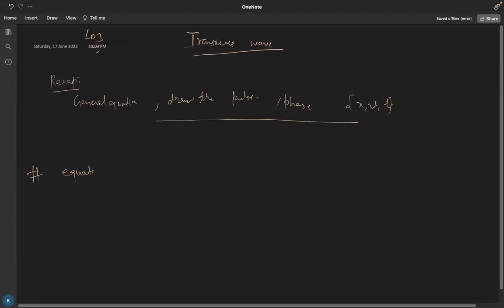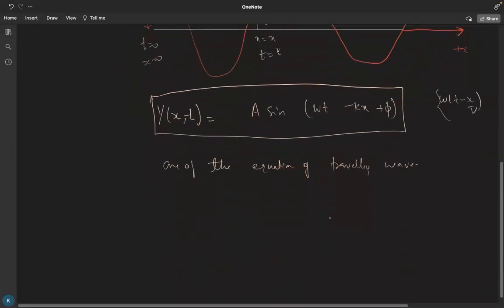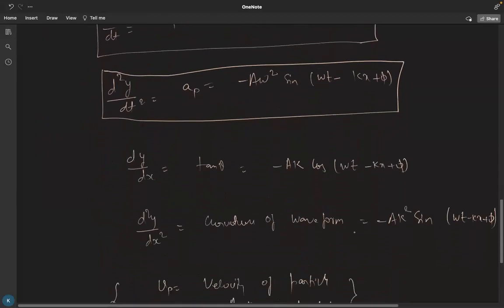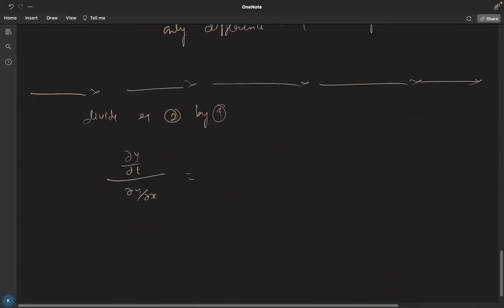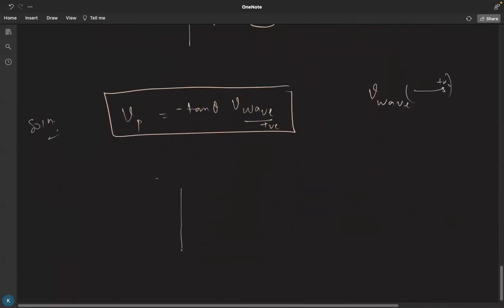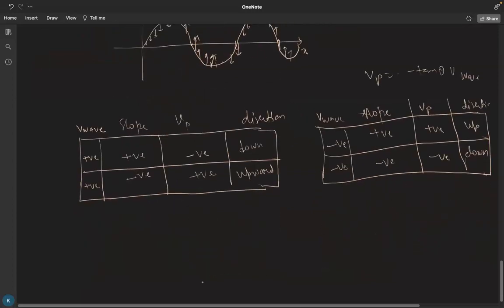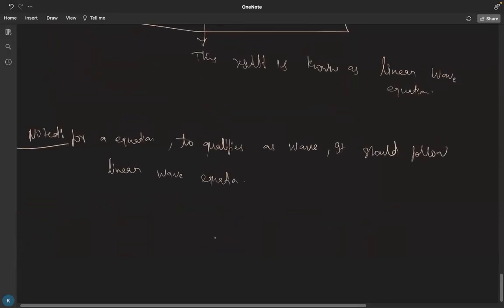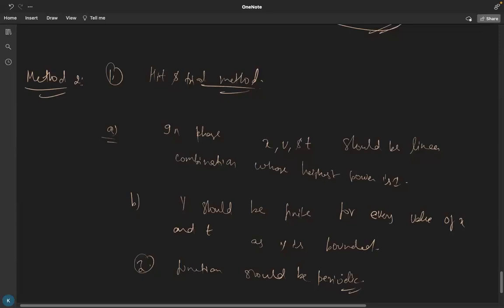Physics XI | Waves Lecture 03 By Kunal (IIT Kanpur)